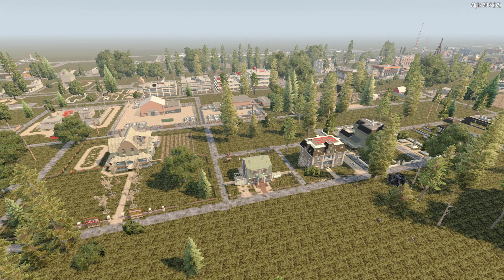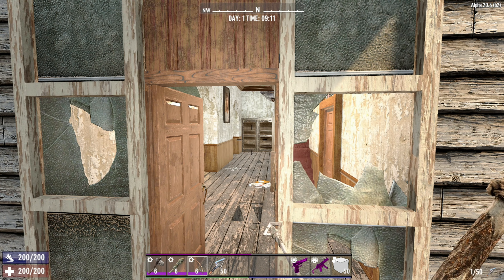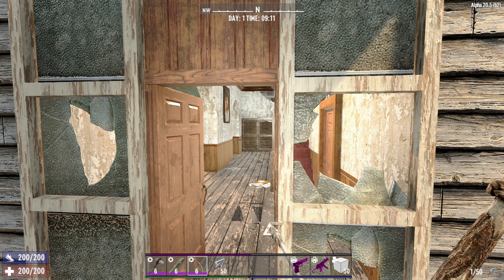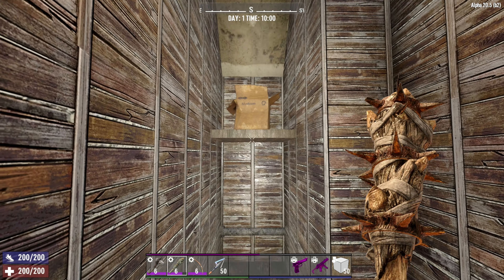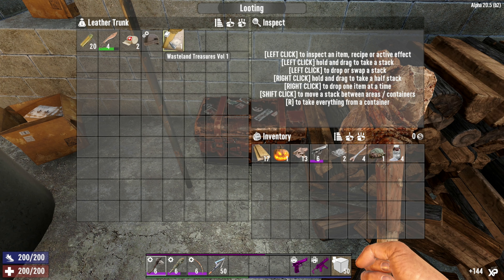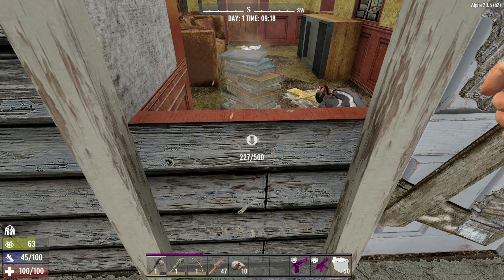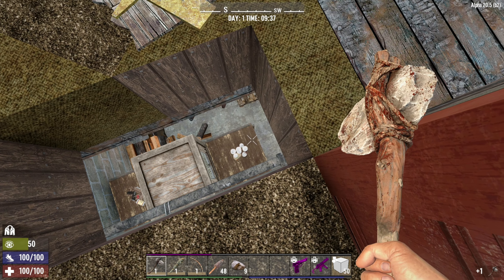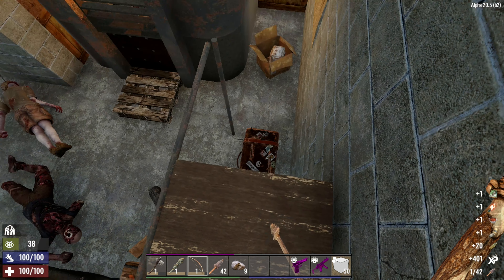Basement Cheese 🏚️ 7 Days To Die (Alpha 20)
We have some serious basement cheese in this 7 Days To Die Alpha 20 video. Our 7 days to die poi is house_old_gambrel_04 which can be obtained from the trader as a 7 days to die clear area or 7 days to die fetch quest. You will get your hands on some 7 days to die tier 2 rewards with these 7 days to die tier 2 quests.

Welcome to the Phys1cs Playground my 7 days to die poi list where I will show you how to cheese all these 7 days to die tier 1 rewards. I hope you enjoy my 7 Days To Die POI Guide through all the best 7 Days To Die POI Base. This 7 days to die point of interest in 7 days to die alpha 20 is a great 7 days to die base locations.

I hope you have enjoyed this video. Say hello on Social Media and find me live on Twitch for more 7 Days to Die content.

0:00 Introduction
0:18 POI Walkthrough
8:36 Day One Cheese